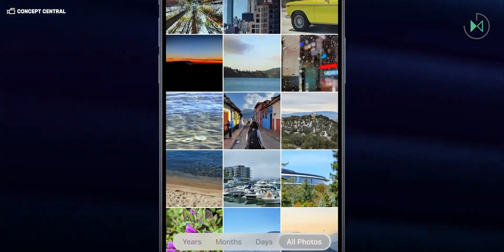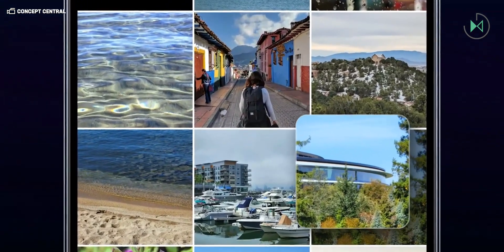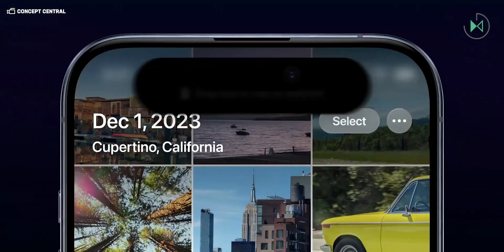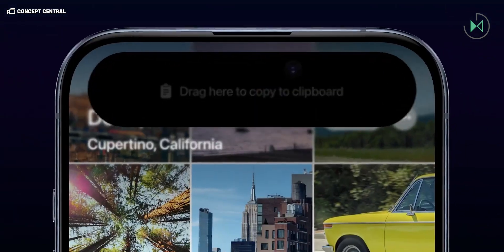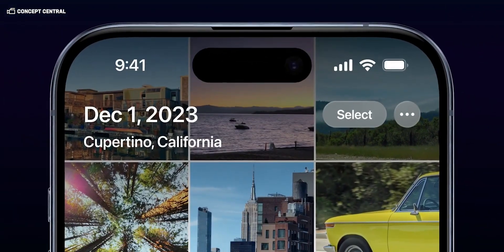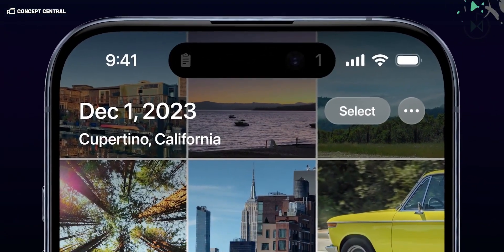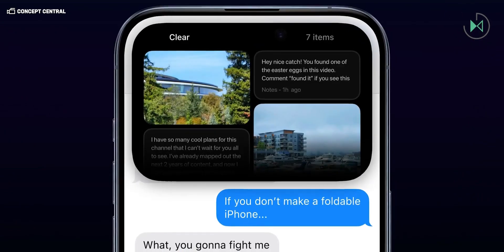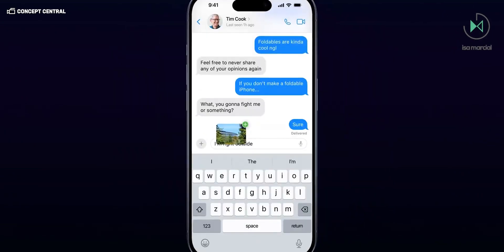iOS 18 will COPY Galaxy AI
Discover how iOS 18 revolutionizes the user experience with its innovative artificial intelligence. What surprises does this update have in store for us?